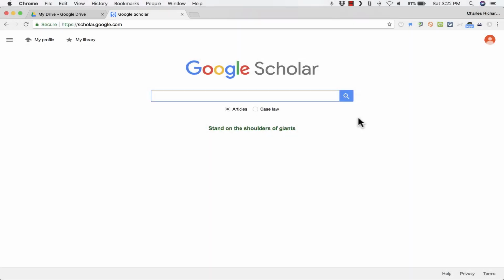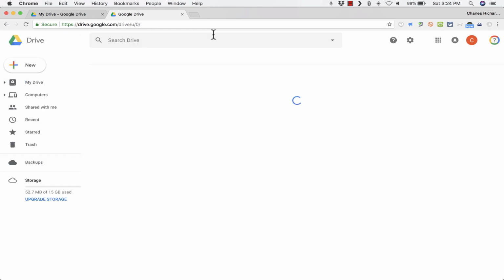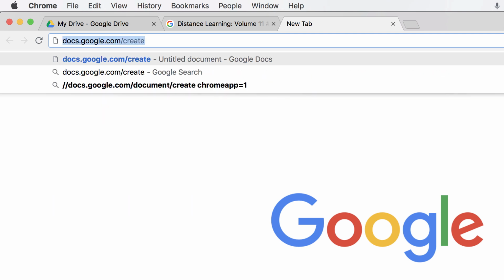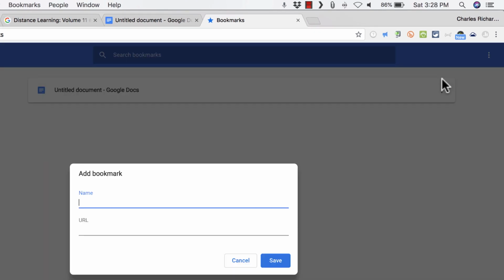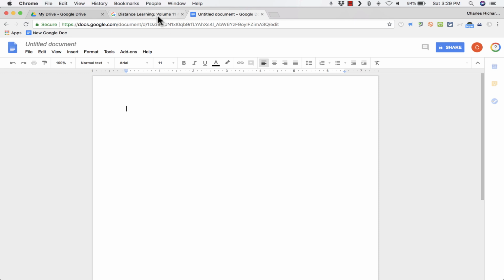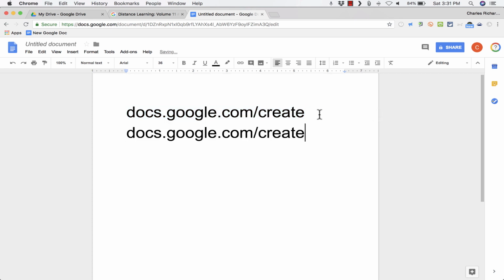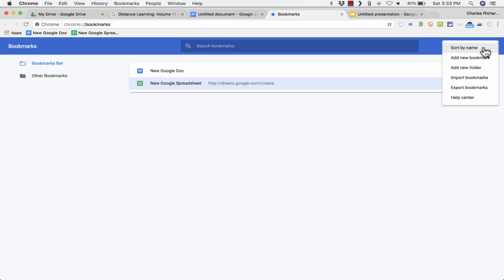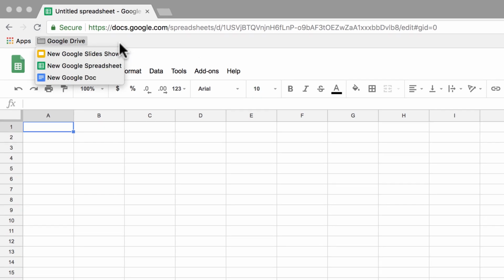Create Custom Buttons for Google Drive Tools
Learn how to add custom Google Drive buttons to your browser's bookmarks bar.  Doing so makes it easy and quick to create a new Google Doc, Google Sheet, or Google Slides presentation.  This Google "hack" will save you lots of time and lots of clicks.